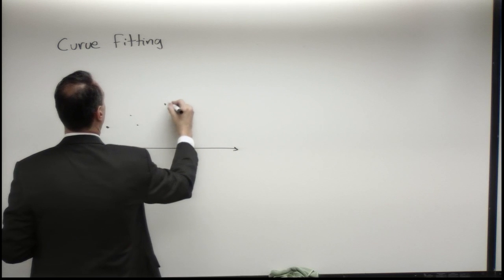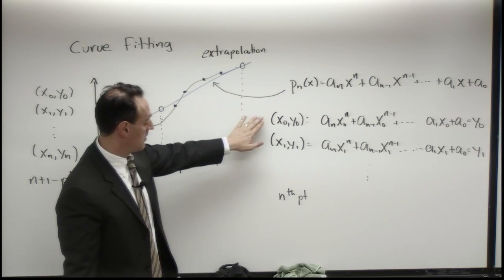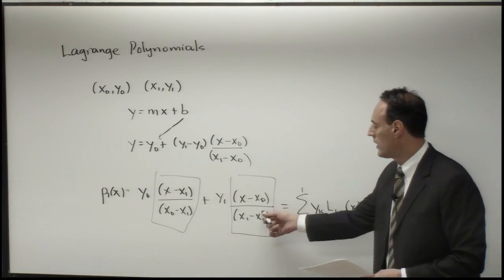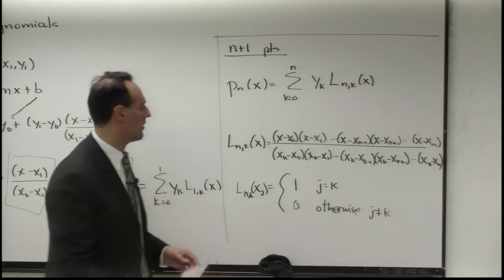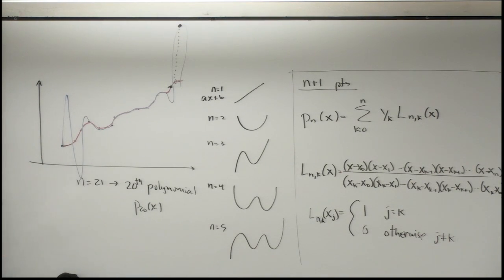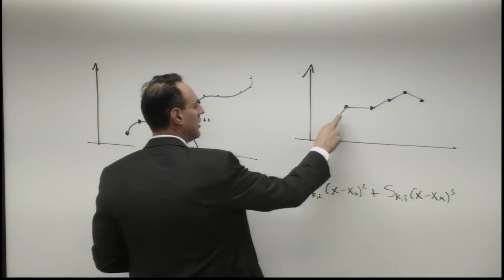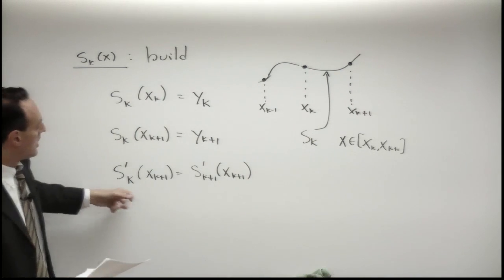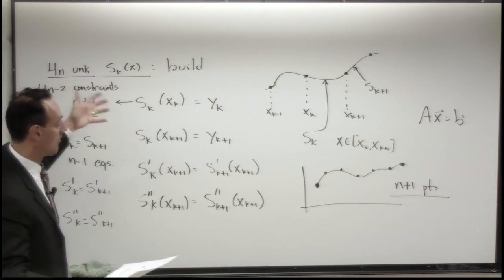Lecture: Polynomial Fits and Splines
Polynomial fitting of the data, via Lagrange polynomials, can also be considered as the fit curves go through all data points. Spline technology is developed to circumvent polynomial wiggle.